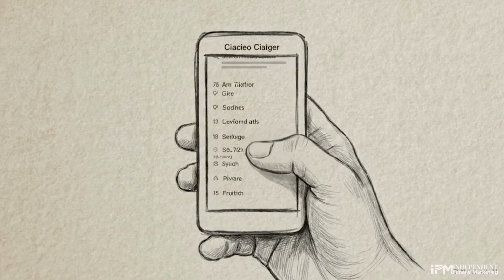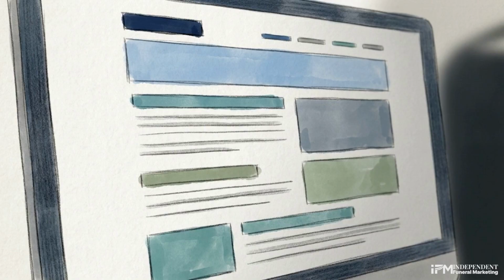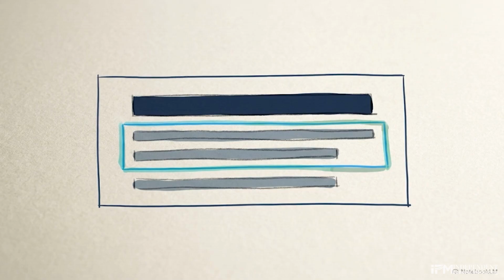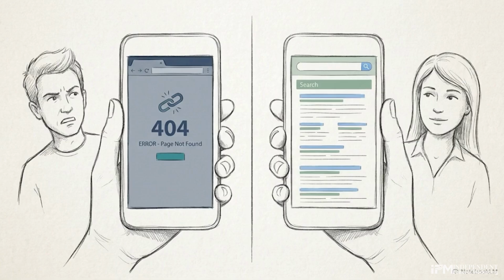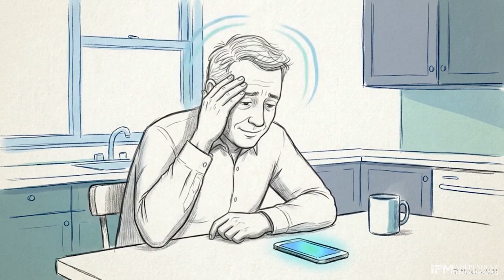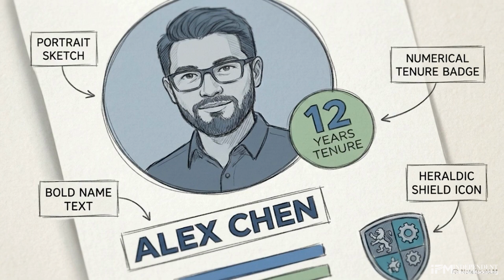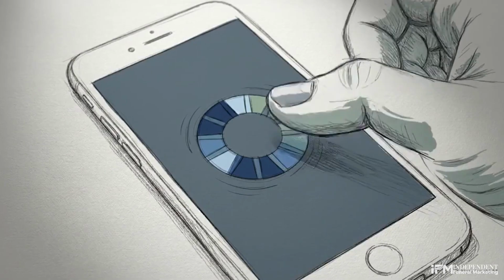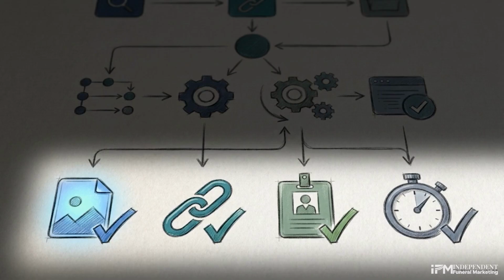Funeral Home SEO: 10 On-Page SEO Fixes to Rank Higher on Google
Funeral Home SEO: 10 On-Page SEO Fixes to Rank Higher on Google. When a family searches for a funeral director, they are often making that decision during one of the most difficult moments of their lives.

They need immediate local help.

Google decides which funeral homes appear first, and that decision is heavily influenced by your on-page SEO.

In this video, I break down the 10 on-page SEO fixes every funeral home and funeral director should implement to improve local visibility, strengthen trust signals, and rank higher in Google search results.

This is not about manipulating search engines.

It is about building a technically sound, trustworthy funeral home website that both Google and grieving families can navigate with clarity and confidence.

In this video, you will learn:

• What on-page SEO means for funeral homes
• Why Google treats funeral home websites differently under YMYL guidelines
• How title tags affect click-through rates in Google search
• Why meta descriptions influence whether families choose your funeral home
• How to structure H1 and H2 headings correctly
• Why question-based headings help with AI Overviews and featured search results
• How clean URL structures improve local SEO
• The ideal word count for funeral home service pages
• Why helpful content performs better than aggressive sales copy
• How to optimise funeral home images using WebP and alt text
• Why internal linking improves both usability and rankings
• How E-E-A-T affects funeral home SEO
• Why Google looks for trust signals like named staff, qualifications, and industry memberships
• What schema markup does for funeral home websites
• Why mobile PageSpeed matters for local rankings and conversions
• How slow-loading websites lose families before the page even opens

This video also explains how funeral homes can improve visibility within:

• Google Search
• Google Maps
• AI Overviews
• Local search results
• “Funeral directors near me” searches

The 10-point funeral home SEO checklist covered in this video includes:

1. Title tags under 60 characters
2. Meta descriptions under 155 characters
3. A single H1 heading
4. Question-based H2 headings
5. Clean hyphenated URLs
6. Helpful page content
7. Valid schema markup
8. WebP images with alt text
9. Internal linking structure
10. Mobile PageSpeed under two seconds

Most funeral home websites struggle because of technical and structural issues that are completely fixable.

Families searching online rarely scroll very far.

If your funeral home is difficult for Google to understand, another funeral director becomes the visible option instead.

This video is designed for:

• Independent funeral directors
• Funeral home owners
• Funeral home marketers
• Funeral businesses competing locally
• Funeral directors wanting to improve Google rankings
• Funeral homes wanting more organic enquiries

Topics covered include:

• Funeral home SEO
• On-page SEO for funeral homes
• Funeral director SEO
• Local SEO for funeral directors
• Funeral home website optimisation
• Google Business Profile
• E-E-A-T for funeral websites
• Funeral home Google rankings
• Technical SEO for funeral homes
• Funeral home digital marketing

Chapters

00:00 Why funeral home SEO matters
00:24 Local SEO vs on-page SEO explained
00:53 Why Google applies stricter standards to funeral home websites
01:19 Title tags and meta descriptions
01:49 H1 headings and AI Overview optimisation
02:18 URL structure and technical foundations
02:45 Helpful funeral home content
03:12 Image optimisation and internal linking
03:35 E-E-A-T and trust signals
04:11 Why qualifications and memberships matter
04:46 Schema markup and technical SEO
05:13 Mobile PageSpeed and performance
05:37 The 10-point funeral home SEO checklist